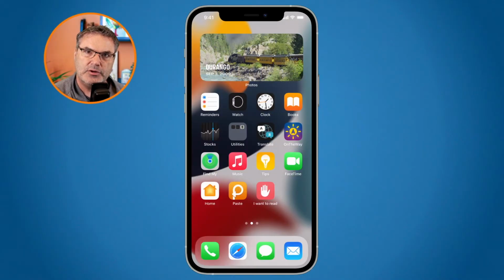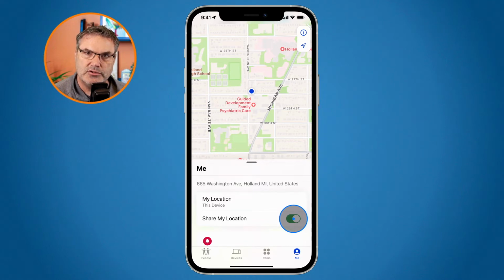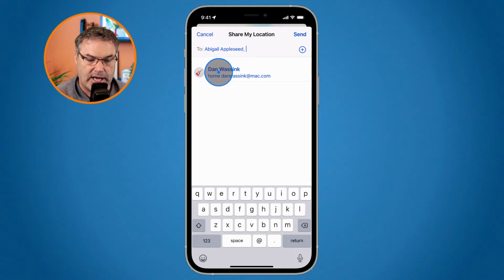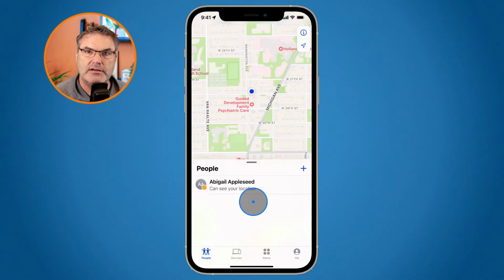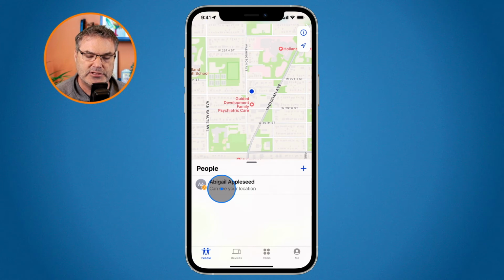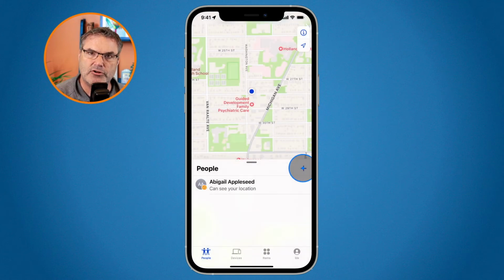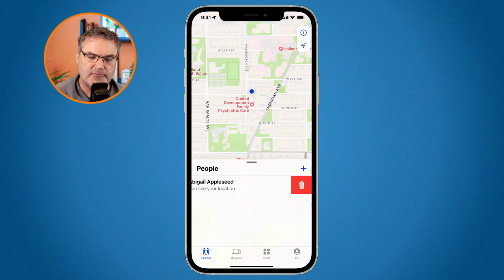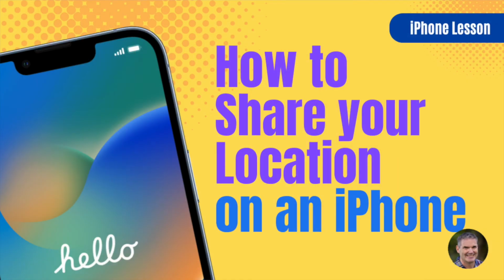Learn how to Share your Location on the iPhone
Learn how to share your location, including temporarily, on your iPhone!

Did you know you could share your location with friends or family on the iPhone? You can also set how long you'd like to share your location with them. This is all done through the Find My app on the iPhone. Learn how to share your location and set  how long you want to share your location in this video for the iPhone.